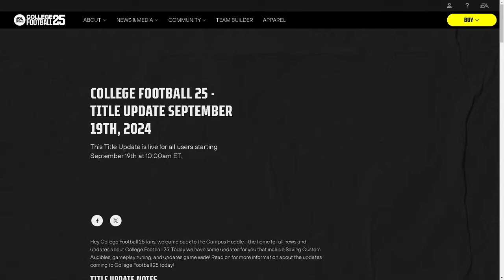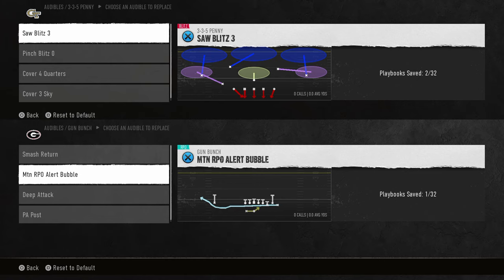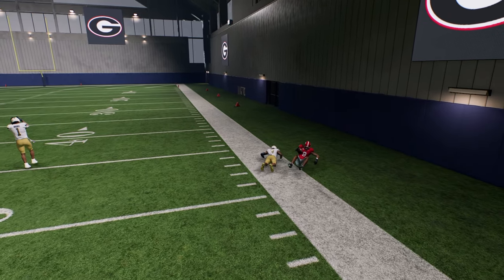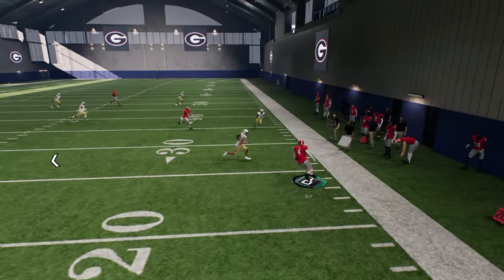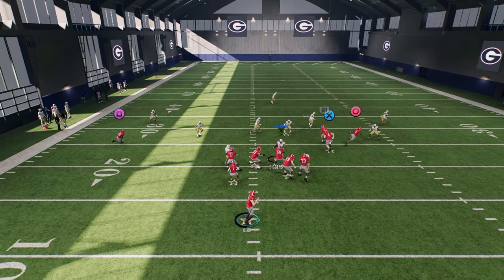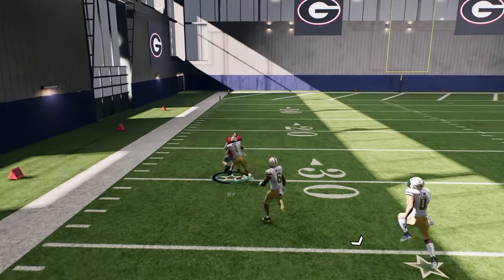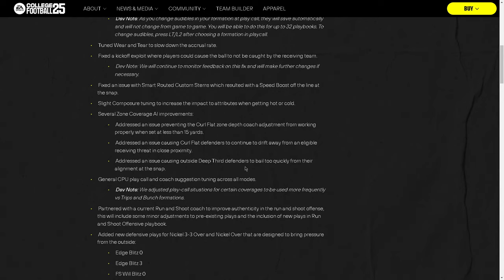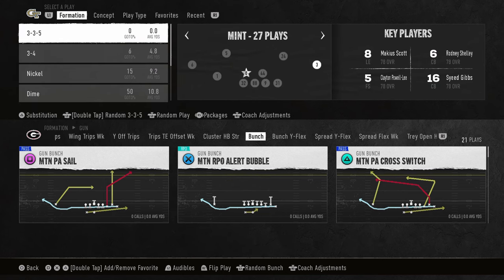HOW EA WILL SAVE MADDEN 25